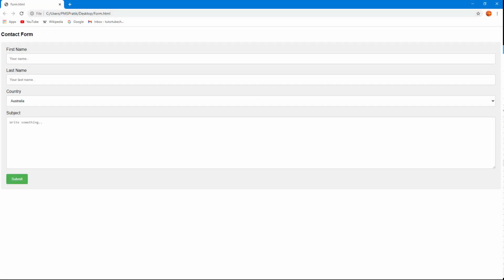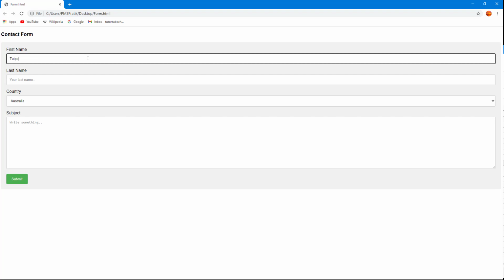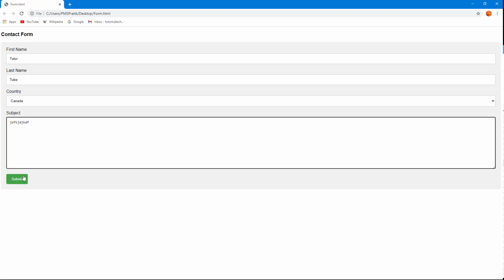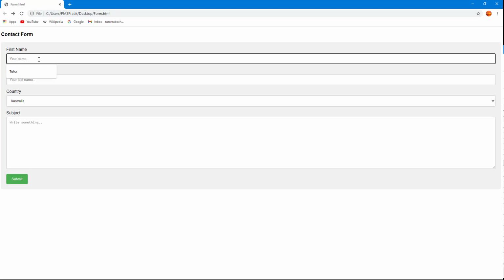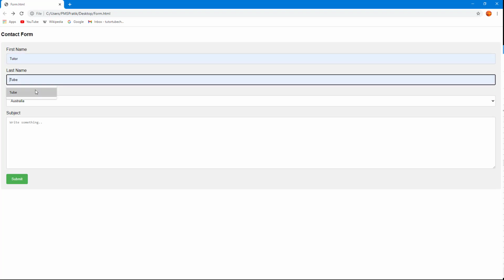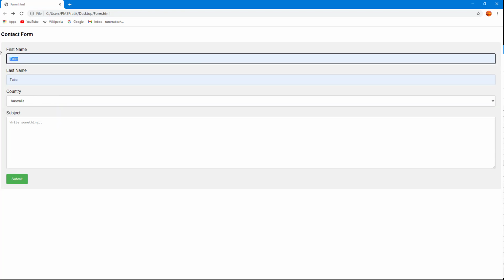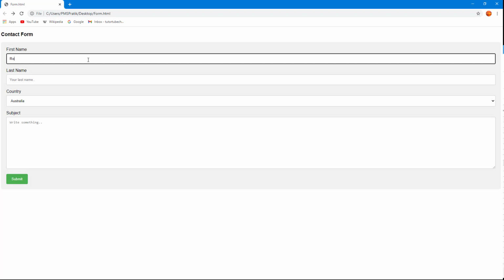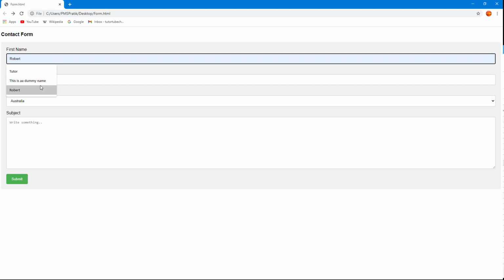Google Chrome - Tutorial 40 - Autofill Feature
In this tutorial, we will be discussing about Autofill Feature in Google Chrome